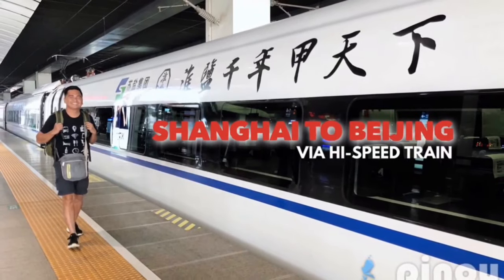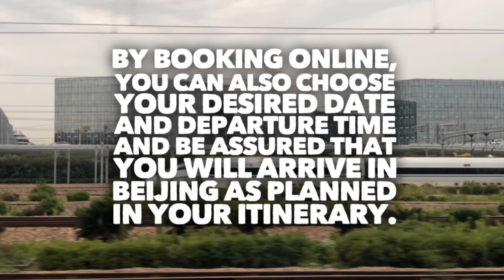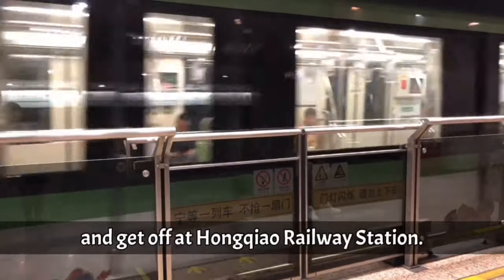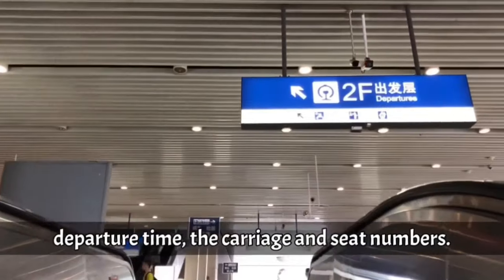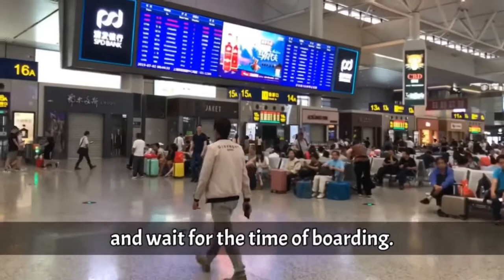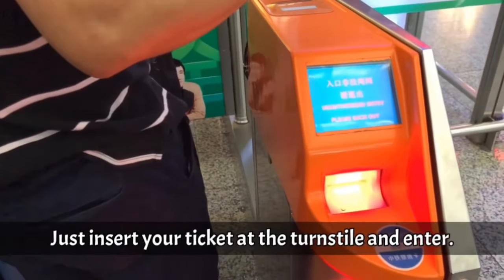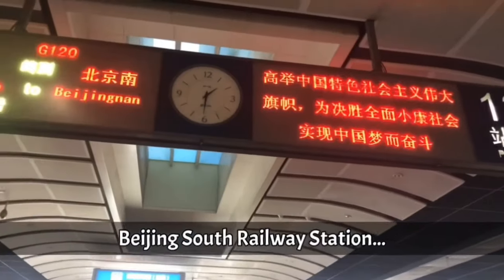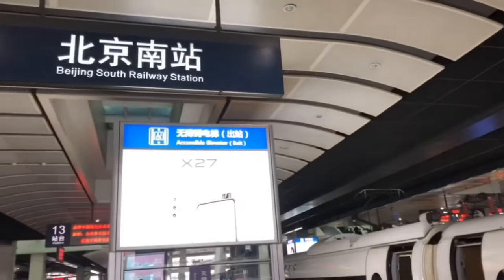HOW TO GET TO BEIJING FROM SHANGHAI BY HI-SPEED BULLET TRAIN (CHINA Travel Blog, Tips & Reminders)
How to travel from Shanghai to Beijing China by train?

Getting to Beijing from Shanghai, you may take a domestic flight or take the high-speed trains. We chose to take the train because it's cheaper and also for us to experience China's fastest train. With a speed of 250-350 km/hour for G Trains, you can reach Beijing from Shanghai in less than 6 hours. How cool is that?

Happy travels! Enjoy China!